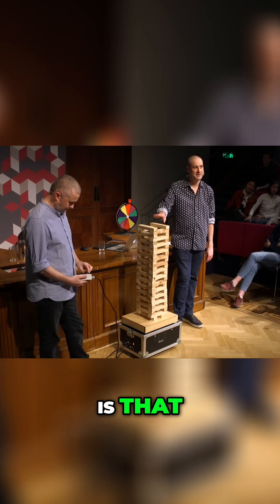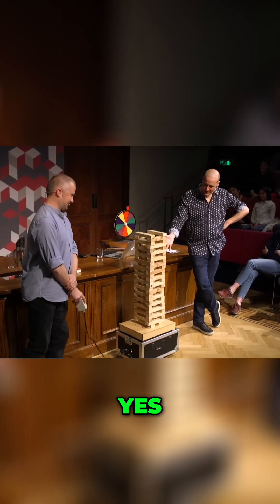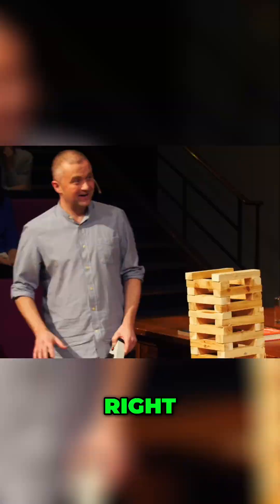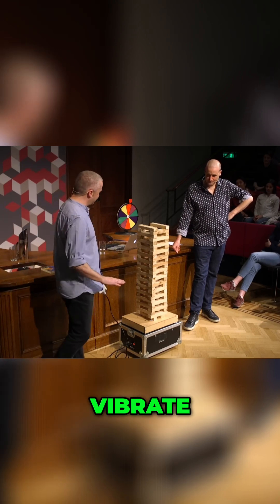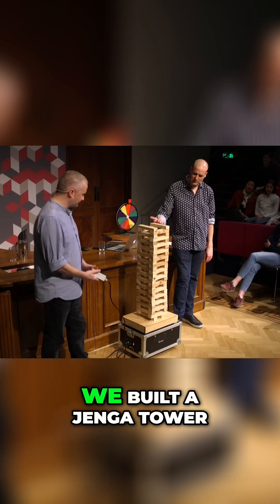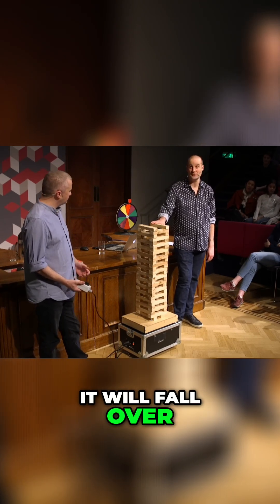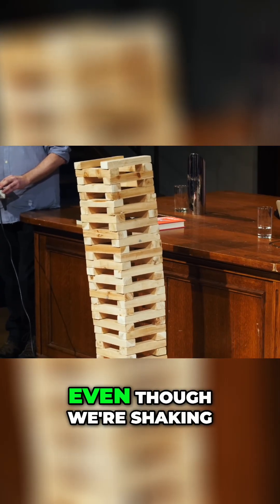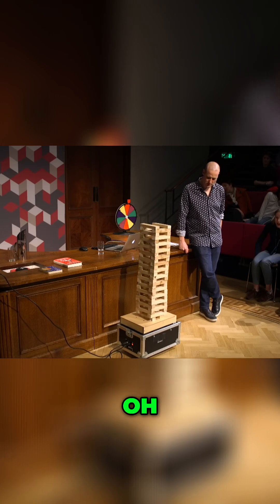Jenga's Demise: The Science of Resonant Frequency!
Watch what happens when a Jenga tower meets its resonant frequency! A washing machine motor shakes the tower until it collapses. Engineering in action!